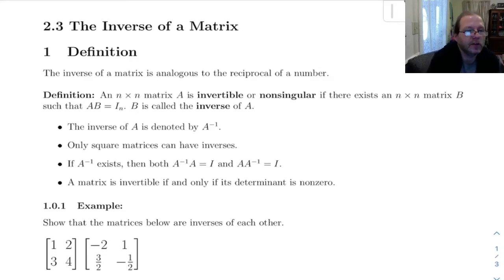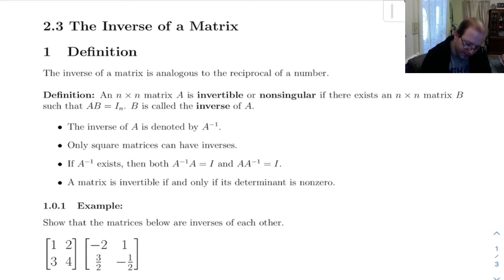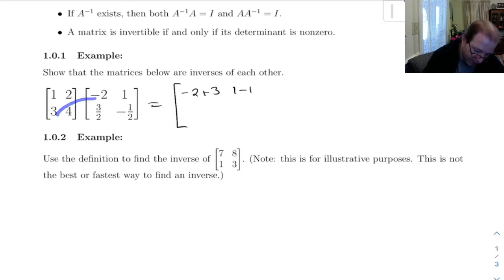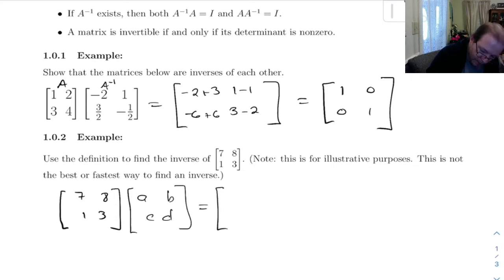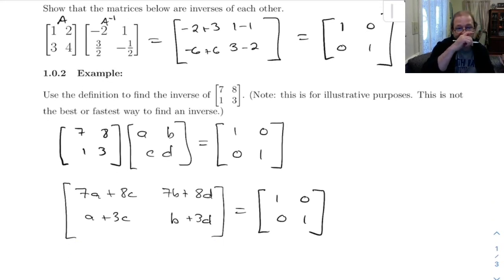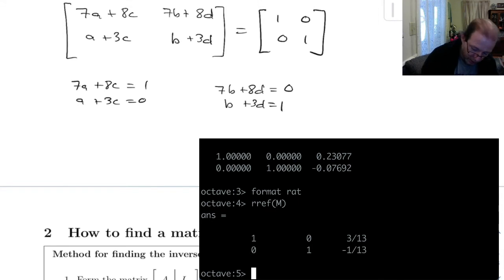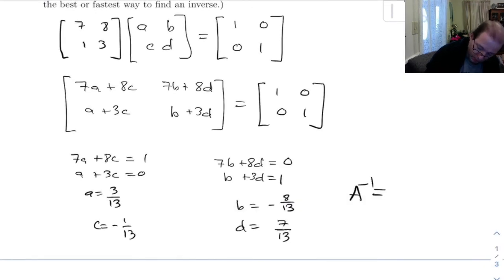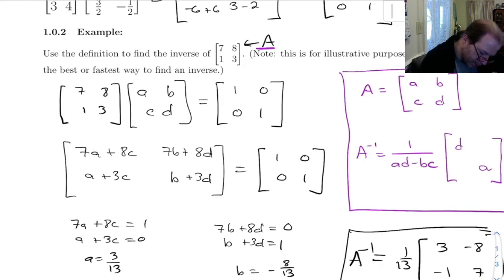a2.3.1 Definition of Inverse